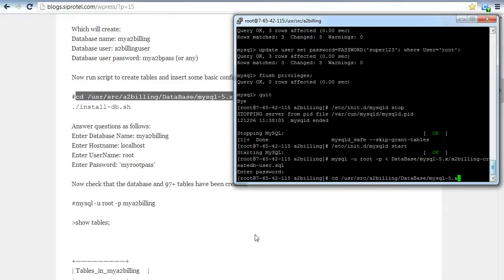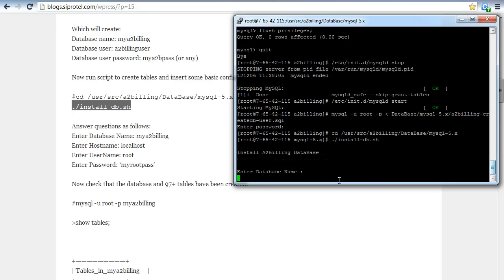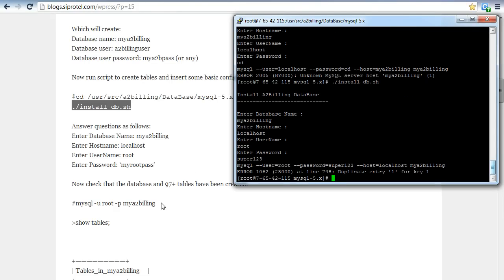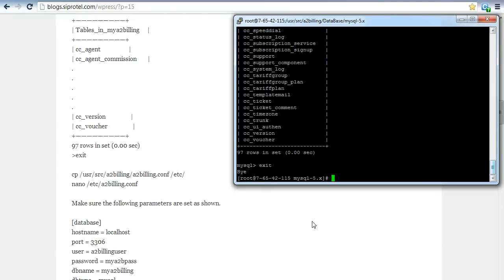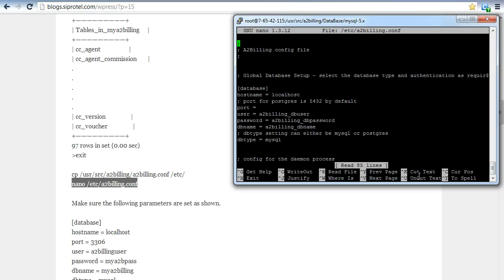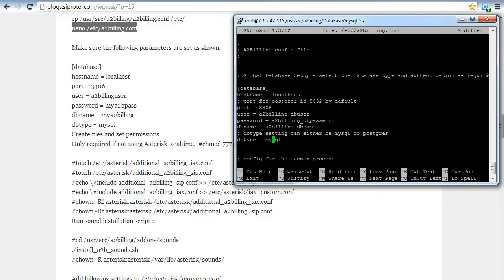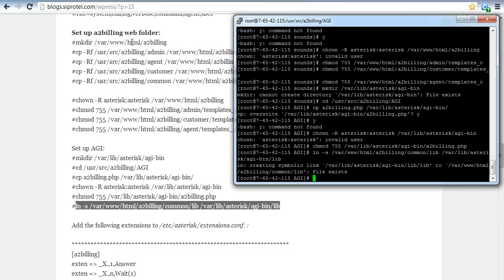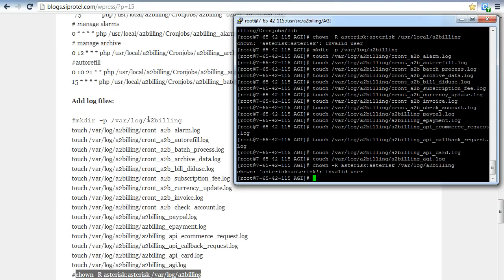How to install A2Billing? Part 2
Installing a2billing on CentOS version 6